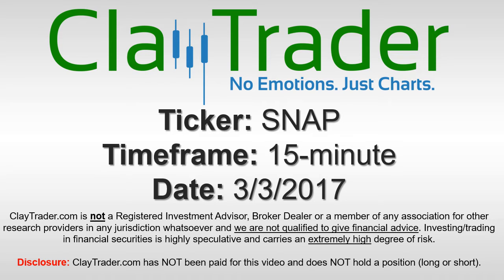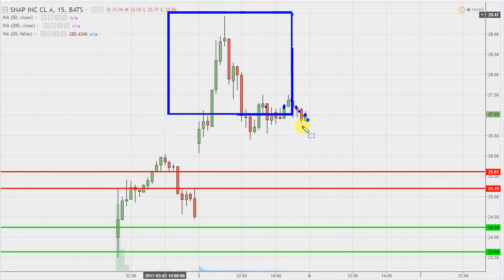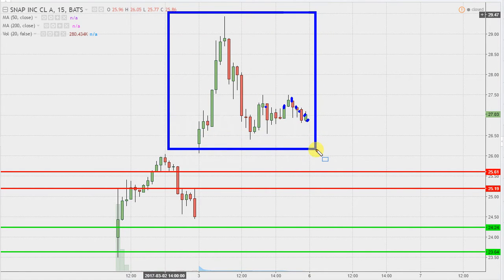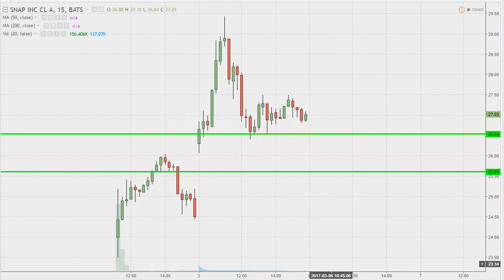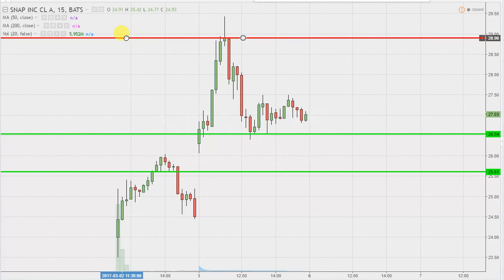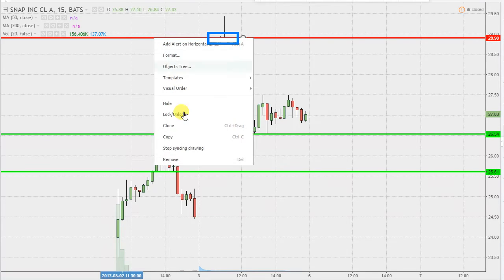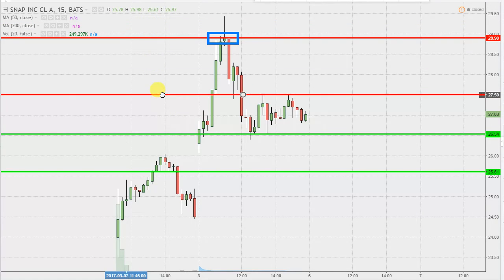Snap Inc - SNAP Stock Chart Technical Analysis for 03-03-17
Learn how to read stock charts and identify technical patterns as ClayTrader does a quick stock chart review on Snap Inc (SNAP).